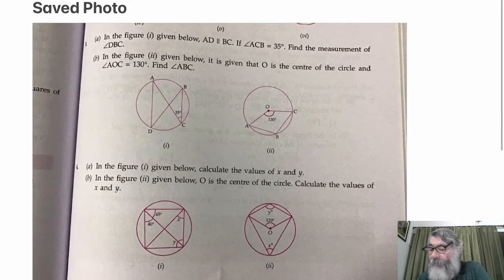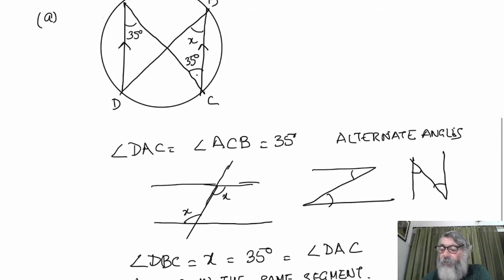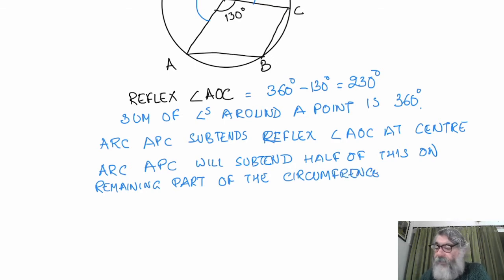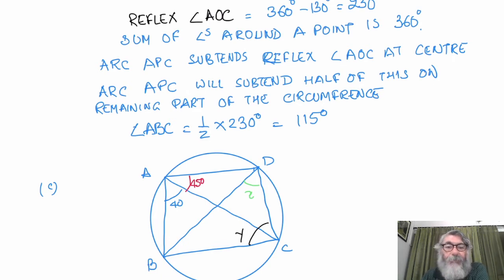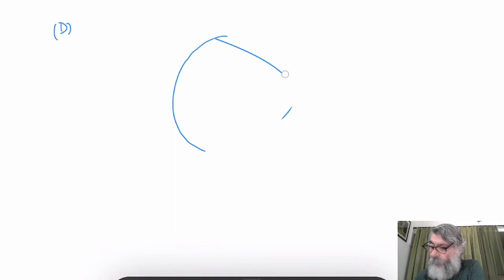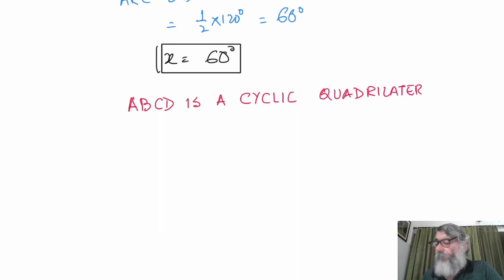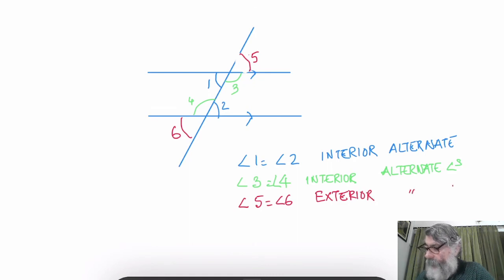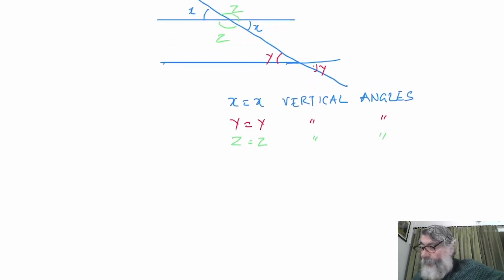Circle for class X , problems on same segment, double angle, cyclic quad, Geometry lecture 11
Circle for class X , problems on same segment, double angle, cyclic quad, semi circle, Geometry lecture 11